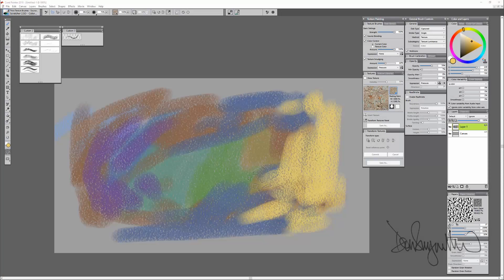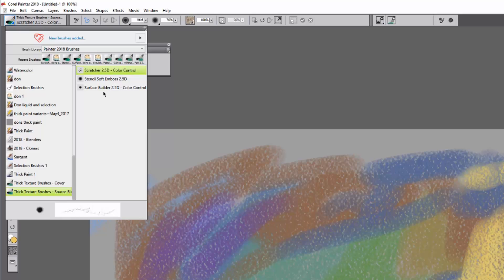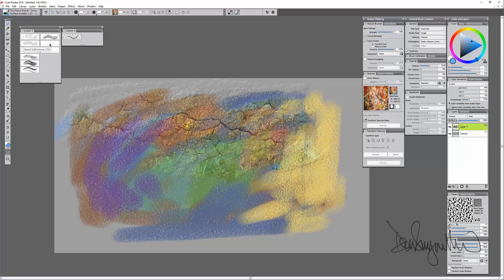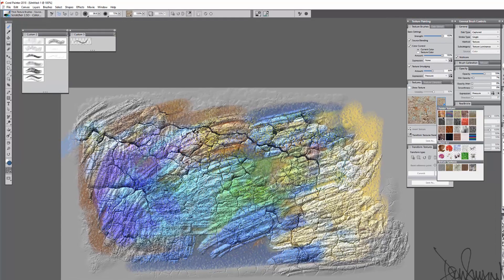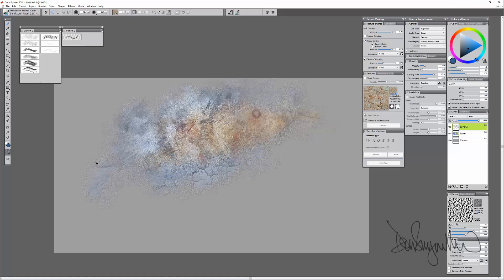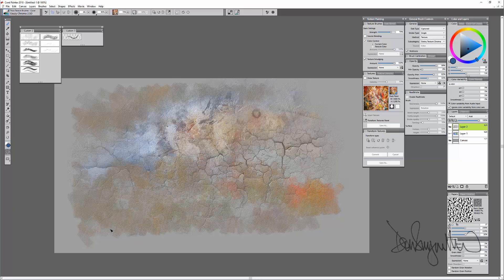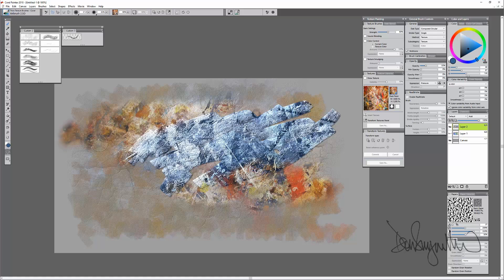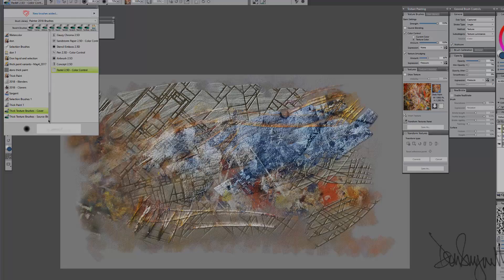Corel Painter 2018 Digital Art Software NEW 2.5D Texture Painting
Paint with stunning 2.5D texture brushes that lift paint off the canvas. Import a 2D rendering of a 3D model and use source blending to brush on thick scales, pores or nubby texture. Or, paint direct onto your canvas to add alluring character to your art. Finish things off by skillfully adjusting the ambient surface lighting of the painted result to really make your canvas shine.